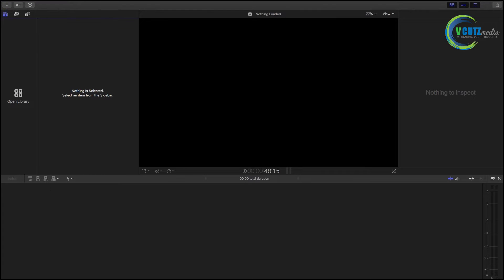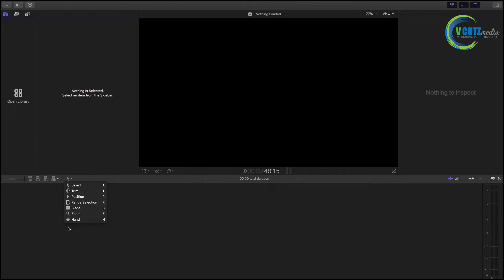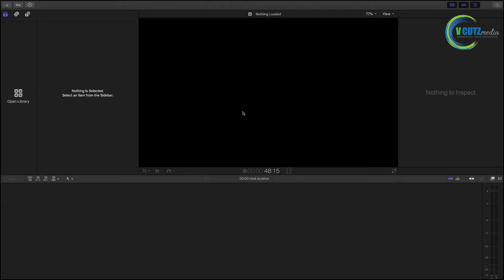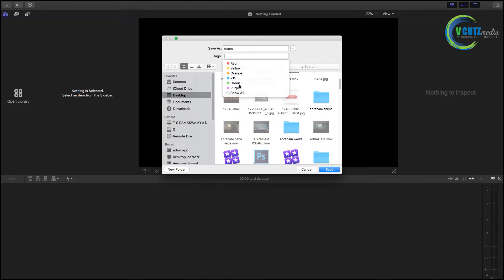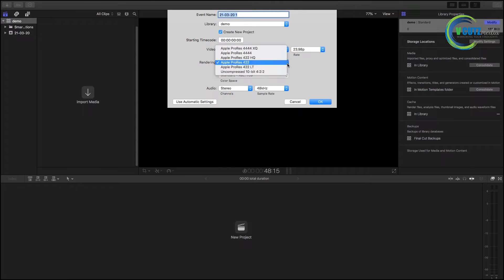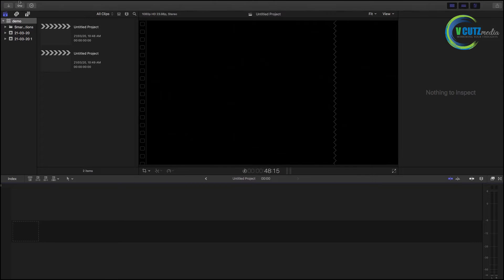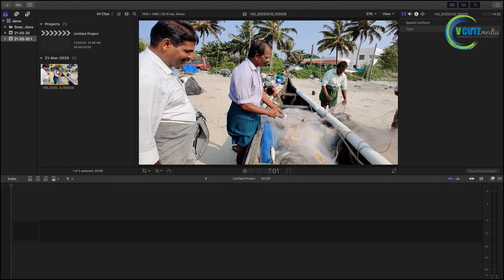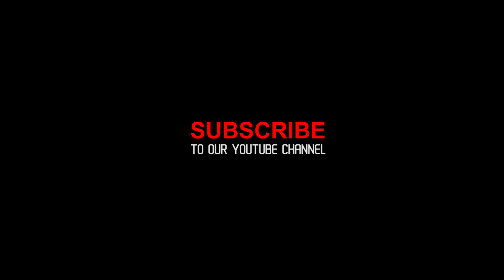FINAL CUT PRO ( FCP) || Learn Final Cut Pro 02 || Malayalam -Beginner Tutorial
Final Cut Pro X Tutorial Beginners

Getting started with Final Cut Pro X and don't know where to begin? if you're looking to start doing your video editing in FCPX and are a beginner, check out this FREE hour long in-depth course to get you up and running in no time!

The whole video is recorded myself and i have used  editing software to make it fine. BGM used is found license free and was taken from youtube itself. If you have any queries please write on the email provided in description with details, then we will take further appropriate actions on your queries.. thank you.